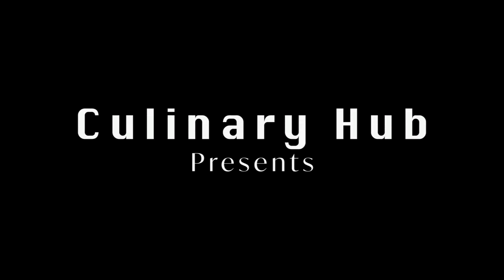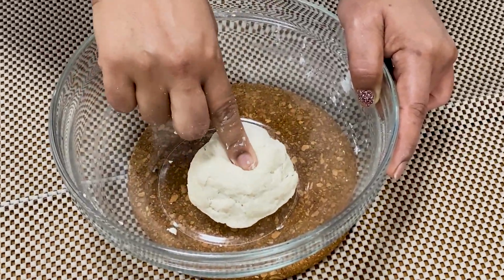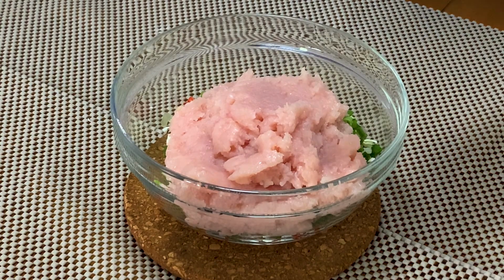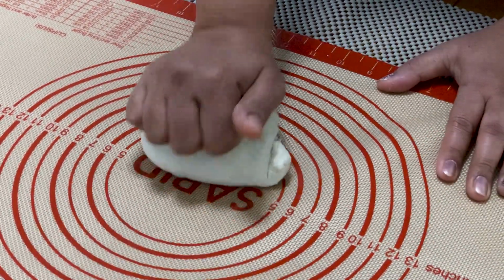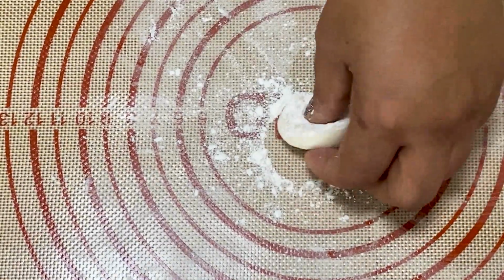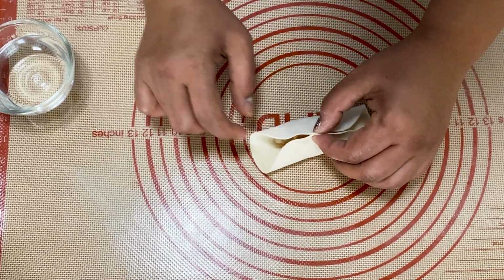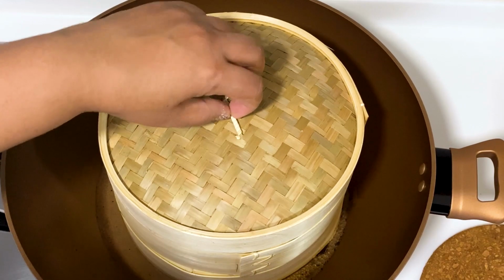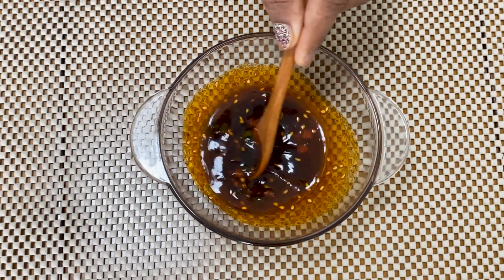Dumplings | Momos | Chicken Dumplings using home made dumpling skin - by Culinary Hub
Culinary Hub presents Chicken Dumplings with easy techniques of folding and the dumplings having a glossy finish on steaming.
During the Lunar year feast, dumplings are served among the family members and friends as it symbolises prosperity.
This homemade dumplings tastes way better then takeout and way healthier as no cooking oil is used.

Ingredients: (for 18 dumplings)
For Dumpling Skin:
1 cup all purpose flour
Pinch of salt
1tbsp Corn flour
Water for kneading

For Filling:
300g Chicken mince
1/2 cup chopped Carrots
1 cup chopped Cabbage
1 cup chopped bell peppers
1/2 cup chopped Spring Onion
1tsp finely chopped Ginger
2tsp finely chopped Garlic
Salt as per taste
1tsp Pepper powder
1tbsp Soya sauce
1 Egg white

For Sauce:
1tbsp Soya sauce
1tbsp Vinegar
1tbsp Chilli oil
Pinch of salt
Pinch of Sesame seeds
drizzle of Sesame oil